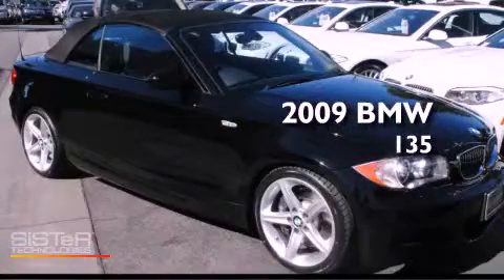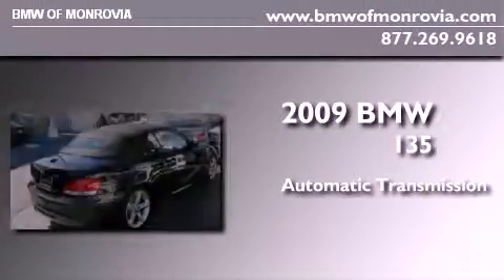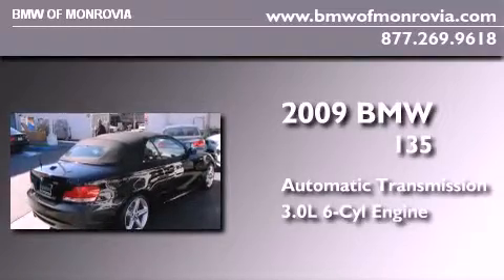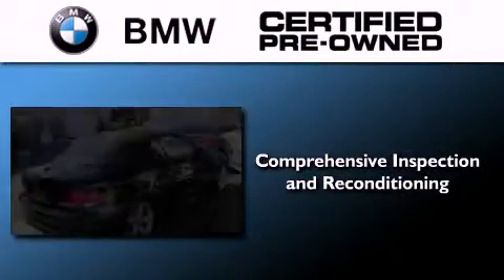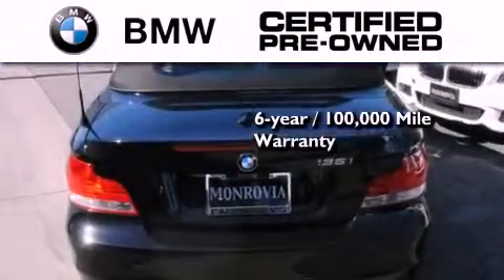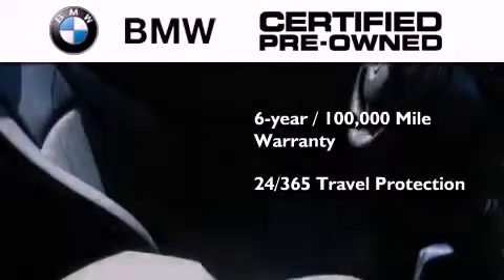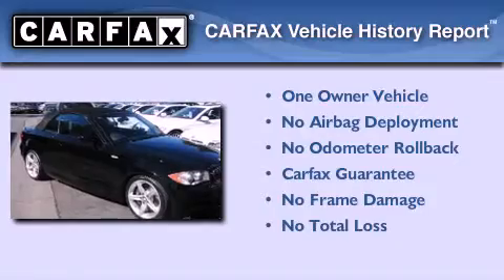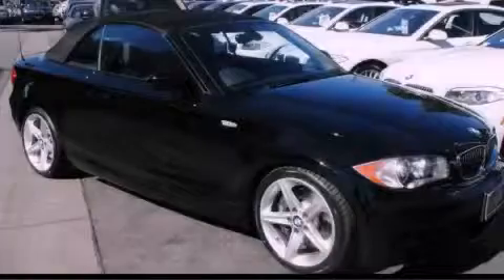Certified 2009 BMW 135 Monrovia CA 91016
Year : 2009
 Make : BMW
 Model : 135
 Engine : 3.0L I-6 cyl
 Trans . : Automatic
 Exterior : Black
 Miles : 23,165
 Interior : Black
 BMW of Monrovia
 1425 S. Mountain Ave.